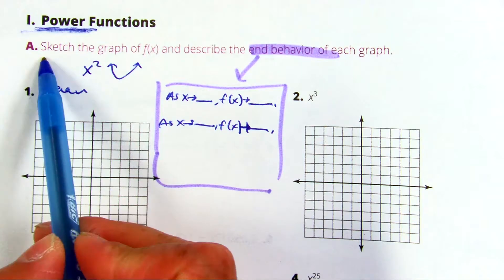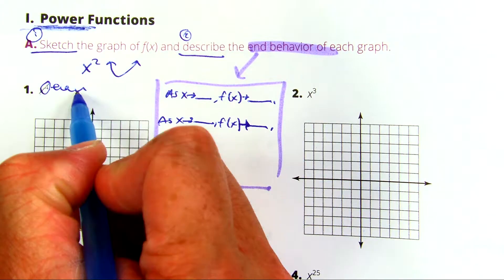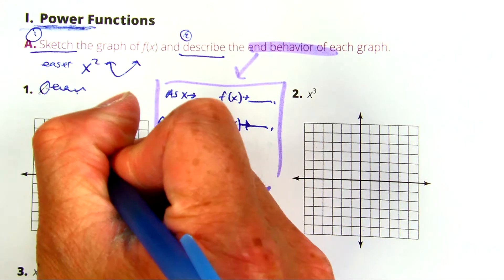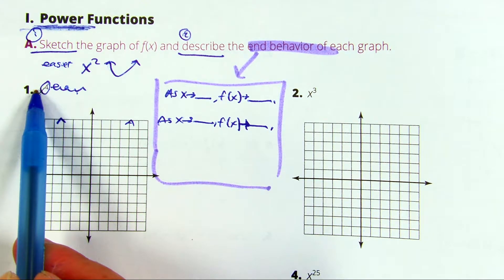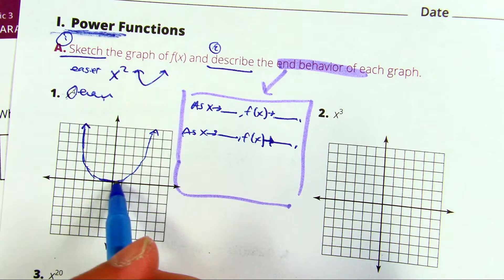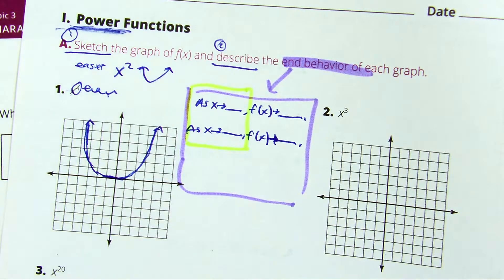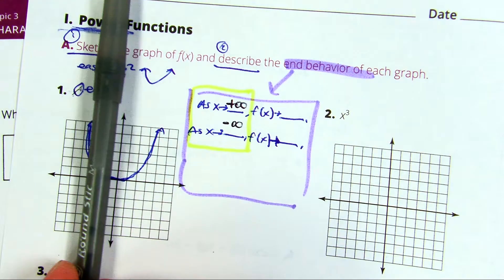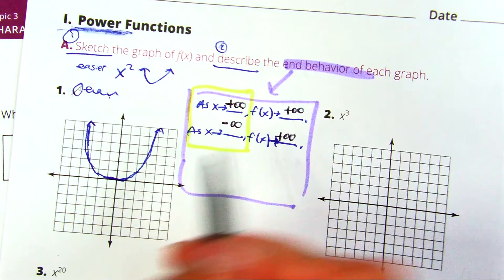1.3.1 skills practice page 48 question A1